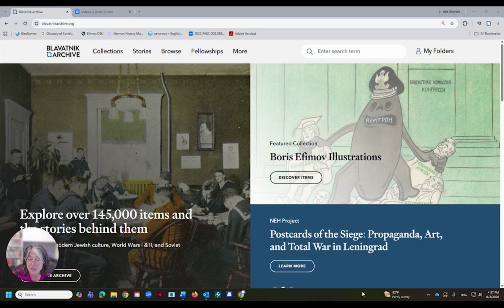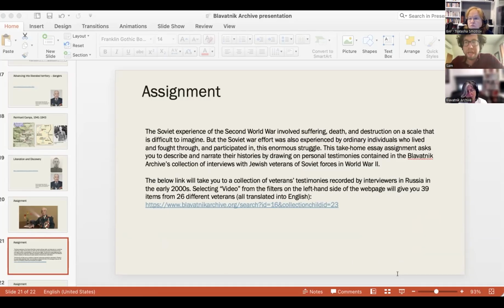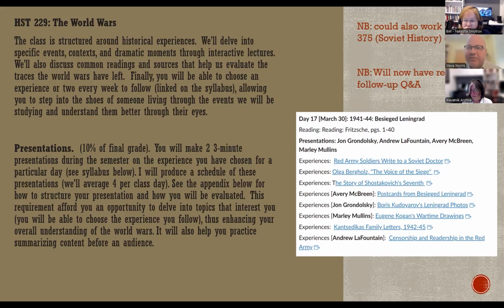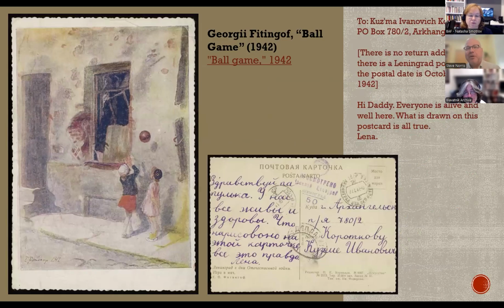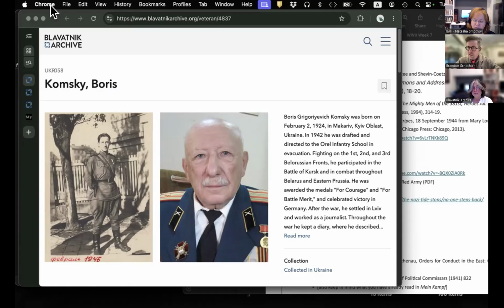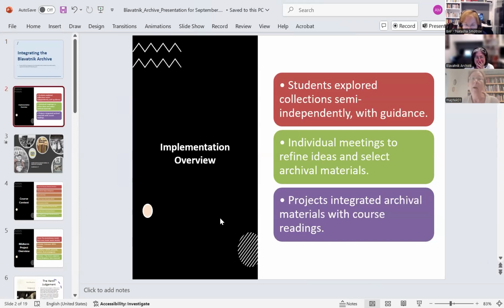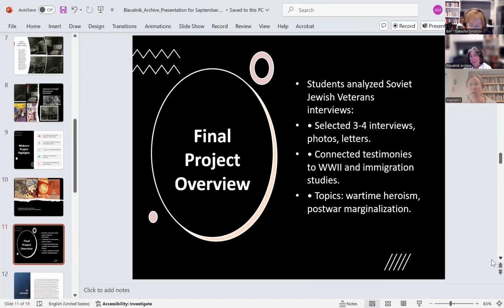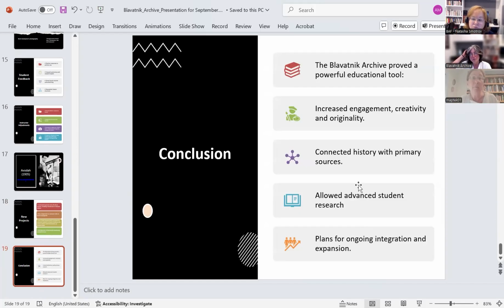BA Collections in the Classroom | July 21, 2026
Blavatnik Archive encourages and promotes the use of its digital primary sources in education, and has been collaborating with college and university professors across the United States for a number of years. In this virtual workshop, several educators discuss their experience of using these materials in their courses, including general strategies, specific assignments, and student feedback.

SPEAKERS
01:41 | Samuel Coggeshall, Department of History, University of North Carolina Wilmington
16:48 | Stephen Norris, Havighurst Center, Miami University of OH
30:48 | Brandon Schechter, BA Historian, Sarah Lawrence College
41:30 | Marina Aptekman, School of Arts and Sciences, Tufts University